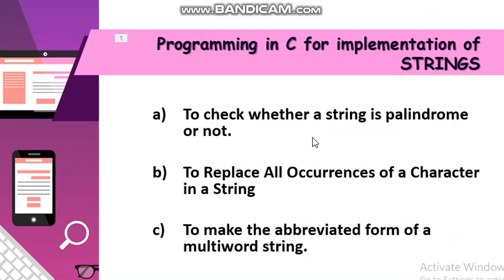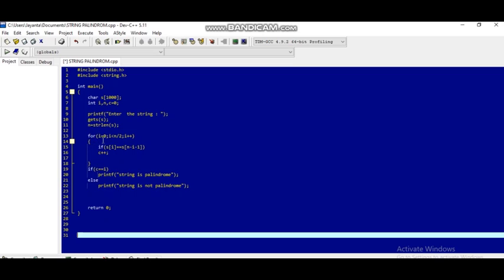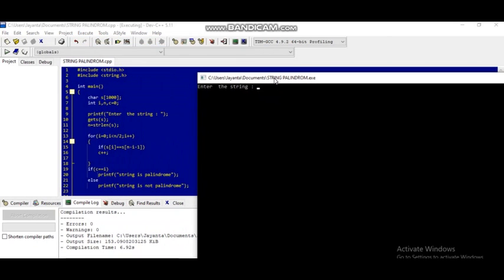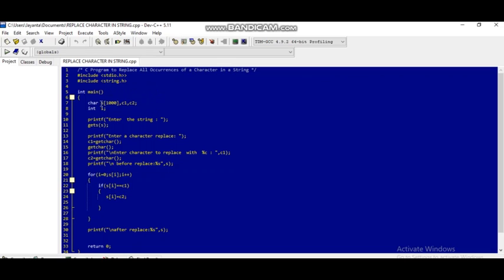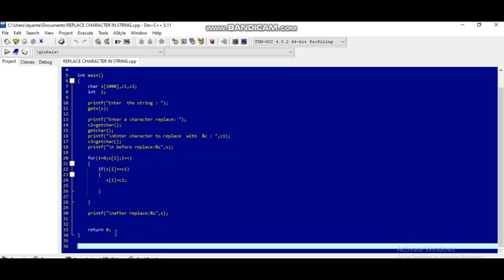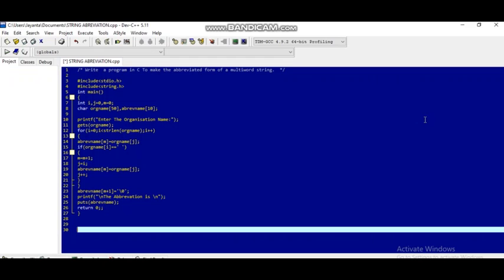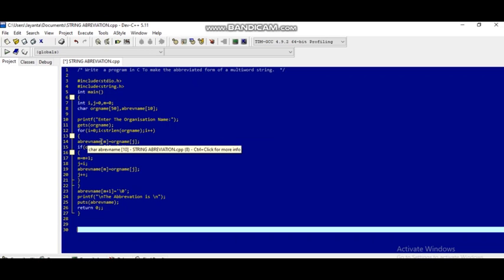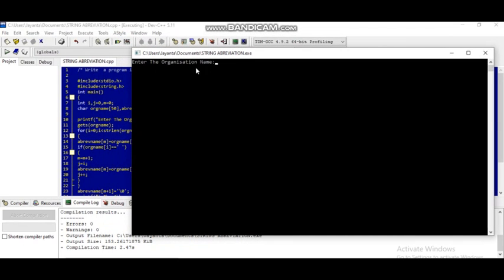STRING PALINDROM||STRING CHARACTER REPLACE||ABBREVIATION||C PROGRAM||S DHAR||COMPUTER STUDY CORNER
IT'S A HANDS ON C PROGRAMMING FOR OPERATION ON STRINGS Which may help DCST 2ND YEAR 3RD SEM, DME 3RD YEAR 5TH SEM, DETCE 2ND 3RD SEM, DEE 3RD 5TH SEM STUDENTS AS WELL AS BTECH CSE STUDENTS AND MCA STUDENTS ALSO